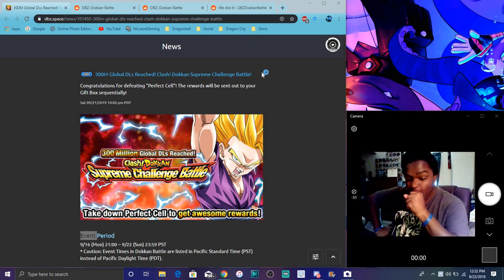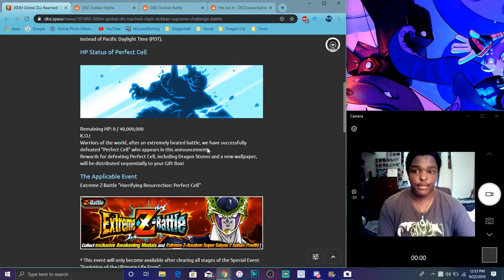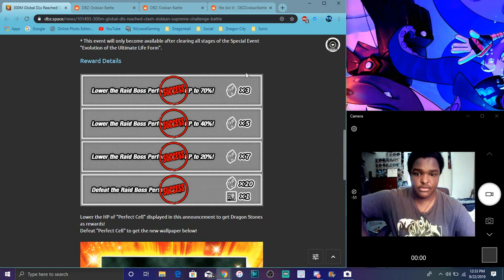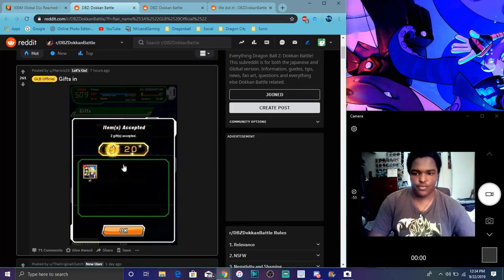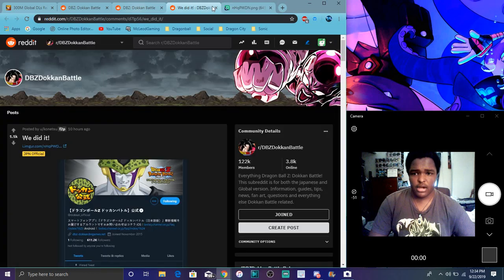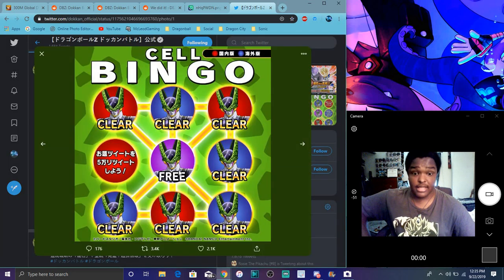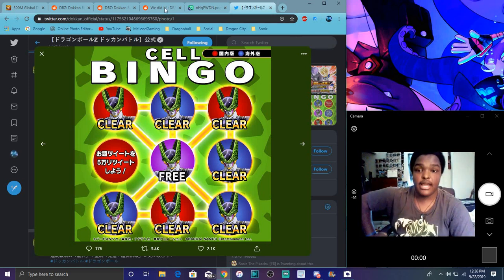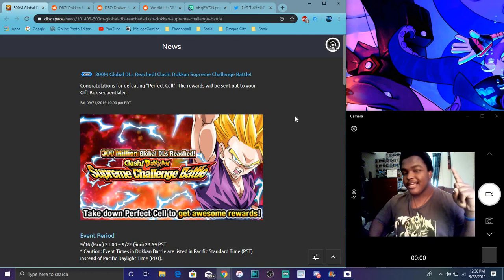WE BEAT CELL All Supreme Challenge Battle Campaign Rewards STONES & More DBZ Dokkan Battle